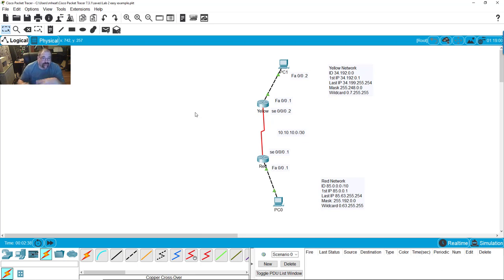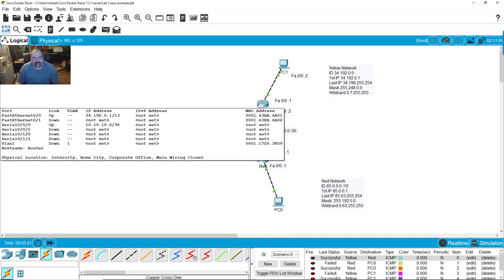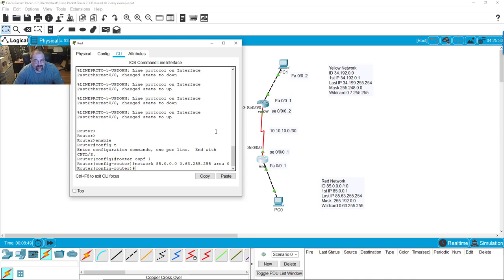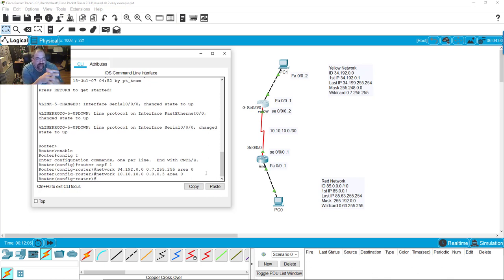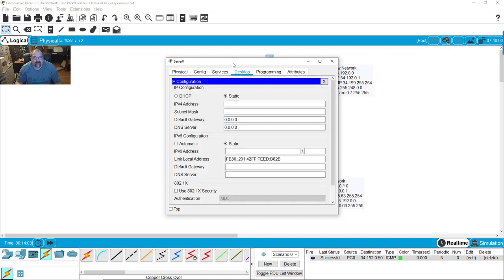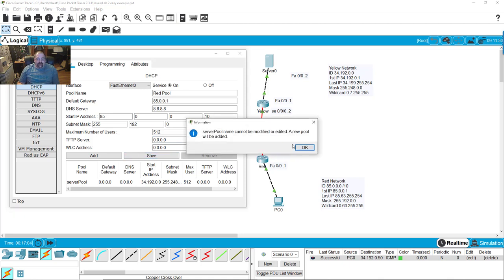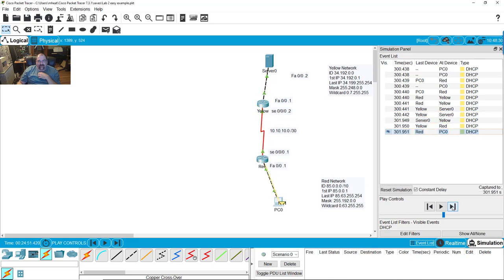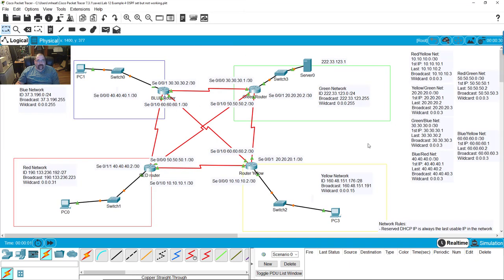CITA 320 Lab 12